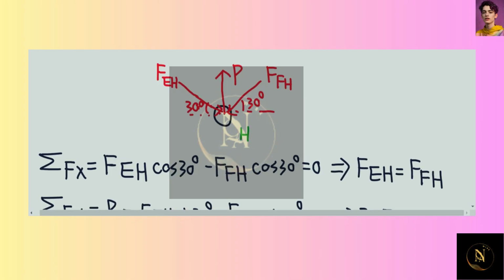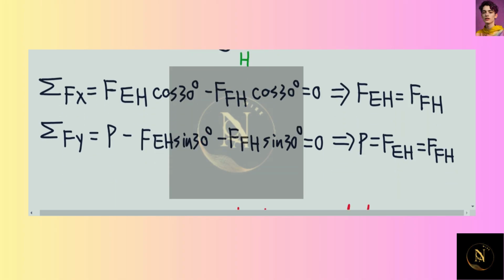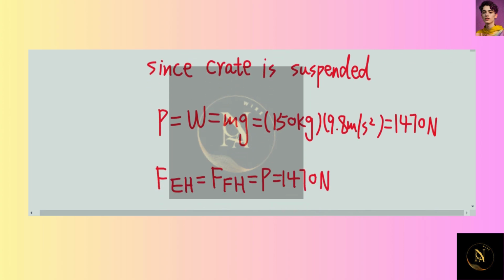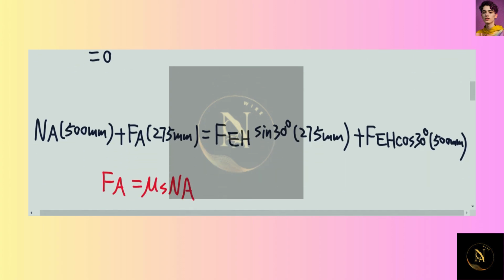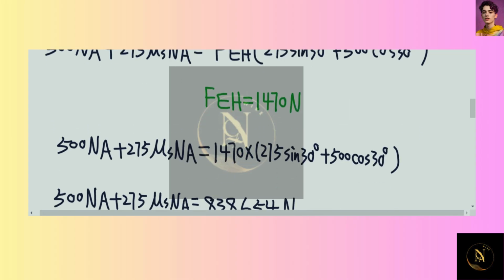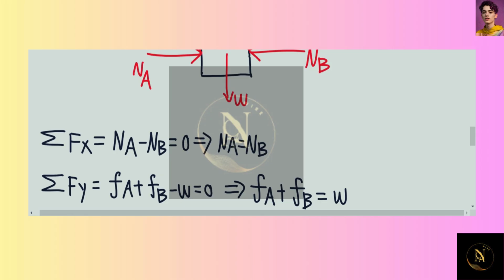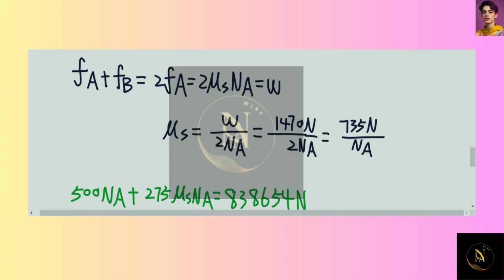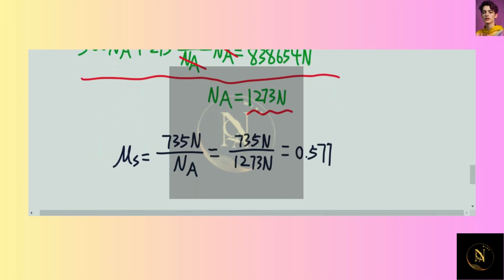The tongs are used to lift the crate, whose center of mass is at . Determine the least coefficient o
The tongs are used to lift the crate, whose center of mass is at . Determine the least coefficient of static friction at the pivot blocks so that the crate can be lifted.